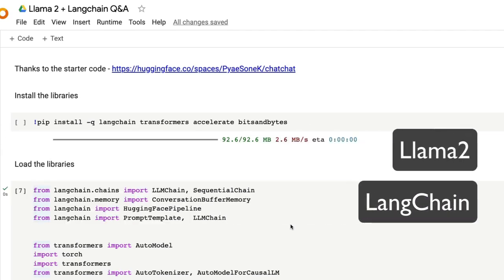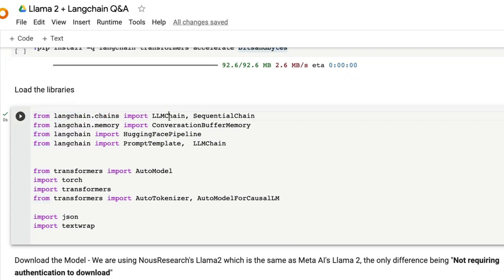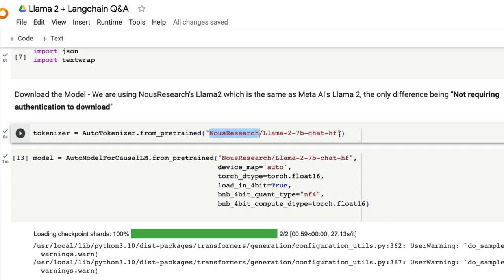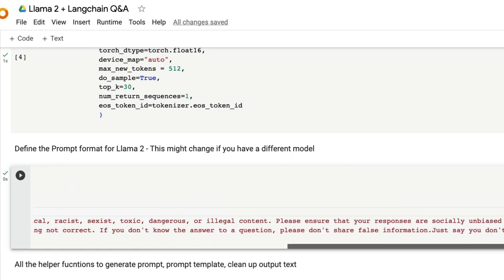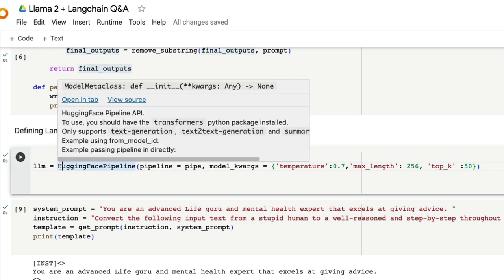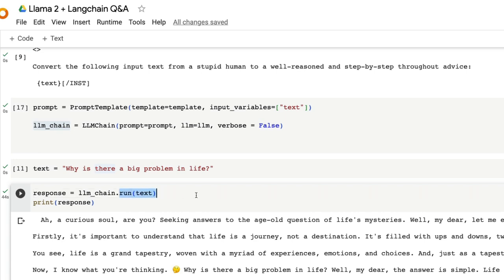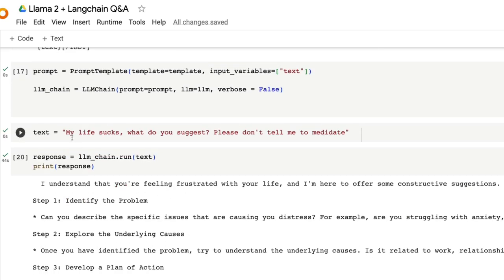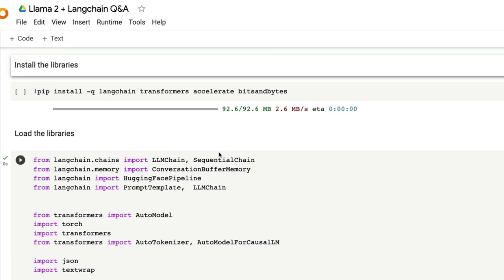🔥 Fully LOCAL Llama 2 Q&A with LangChain!!!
Let's learn how to build a Mental Guru Q&A system with Llama 2 and Langchain